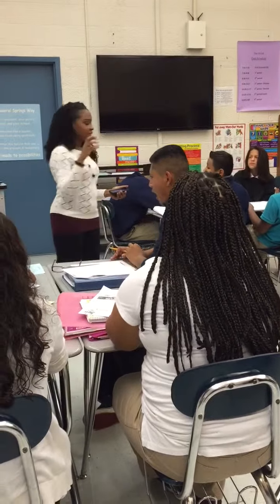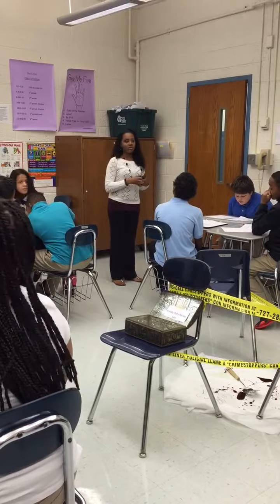Trial of SpongeBob in Ms. Brake's Class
Ms. Brake facilitated a very engaging lesson. During the Trial of SpongeBob, students work to answer the essential question, "How do I identify and analyze clear reasons and relevant evidence?" .  They love investigating the crime against Mr. Krabs.  She maintains positive behaviors using "Give Me 5".